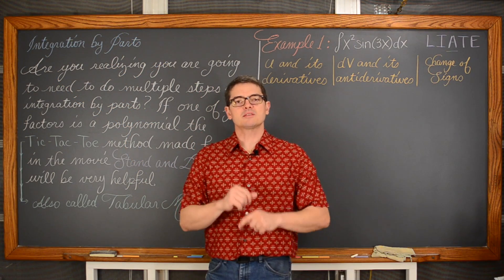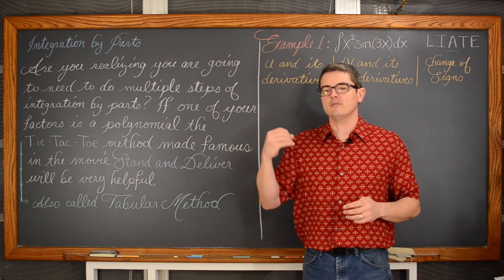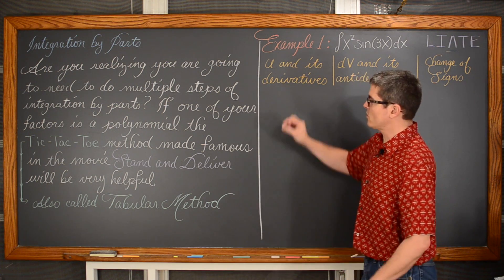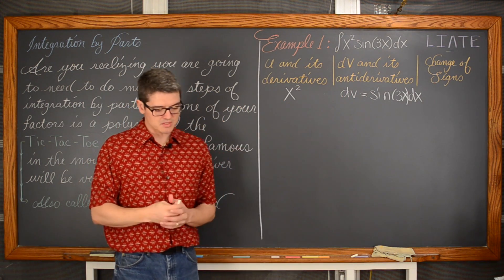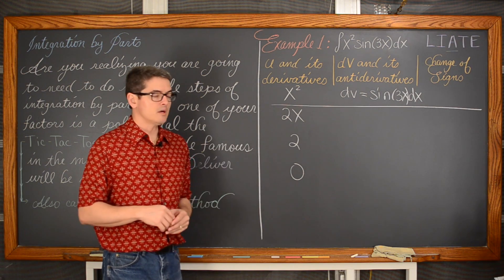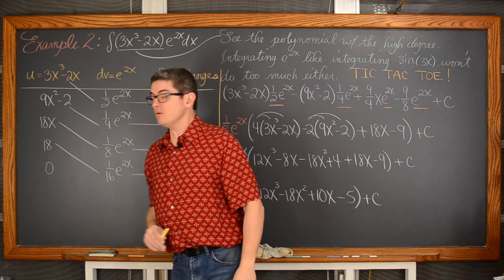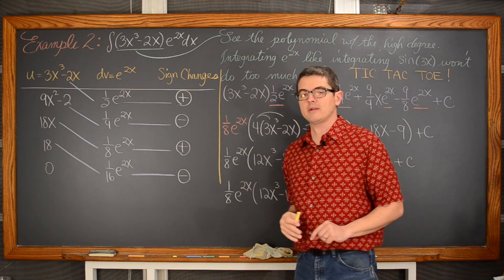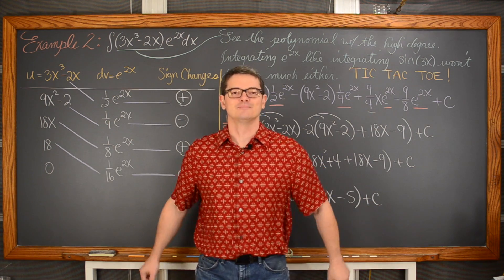Integration by Parts Tabular Method TIC TAC TOE Calculus 2 BC 2 Examples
If you'd like to make a donation to support my efforts look for the "Tip the Teacher" button on my channel's homepage I work through 2 examples to show you how the TIC TAC TOE method, also called the Tabular Method, can streamline the integration process for some problems requiring Integration by Parts Find free review test, useful notes and more If you'd like to make a donation to support my efforts look for the "Tip the Teacher" button on my channel's homepage